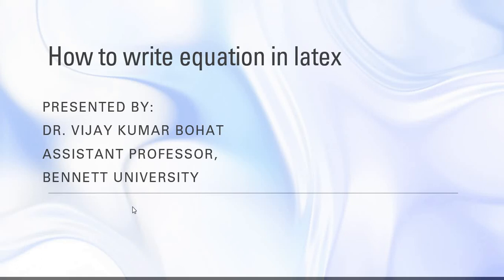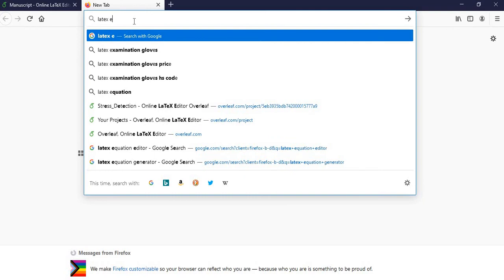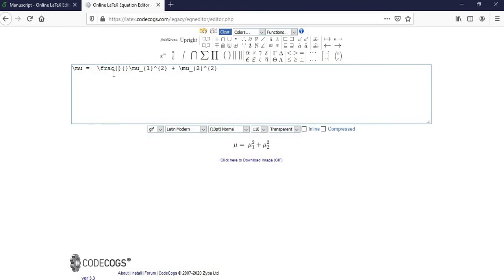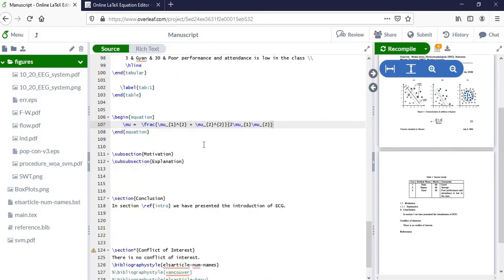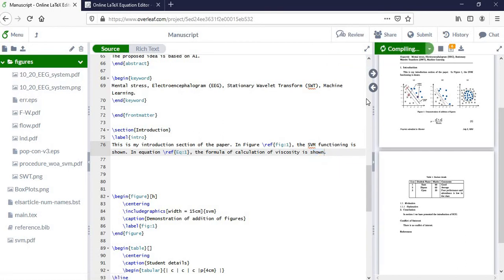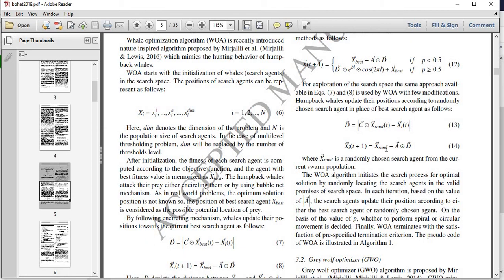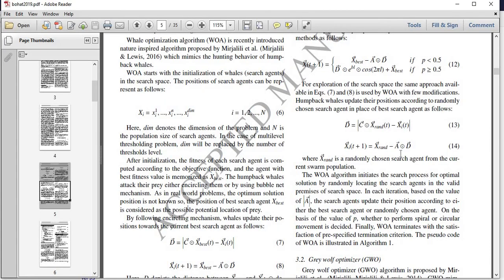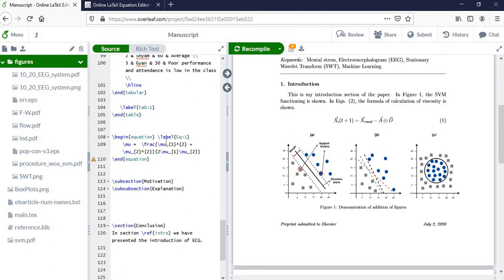How to write equation in latex